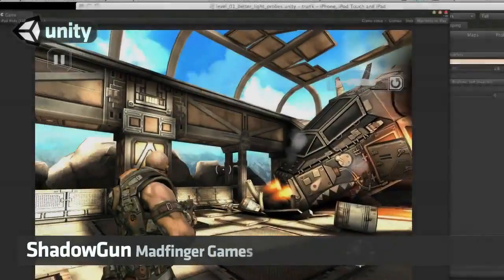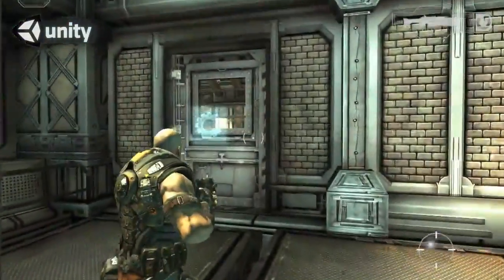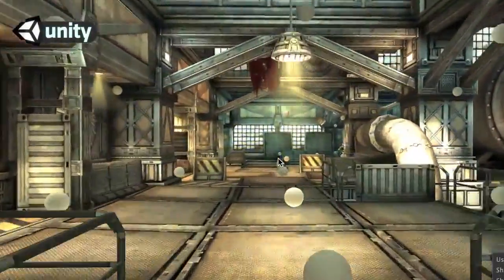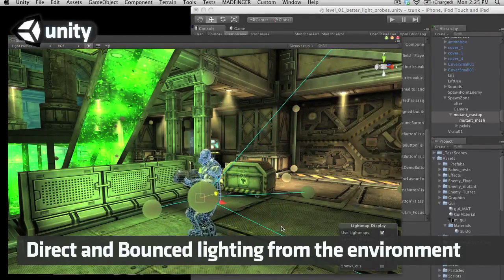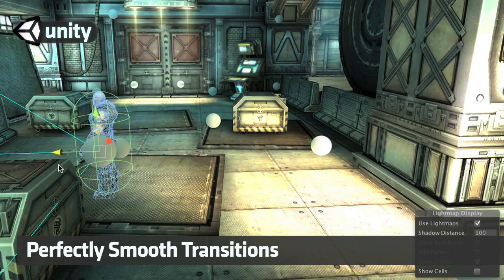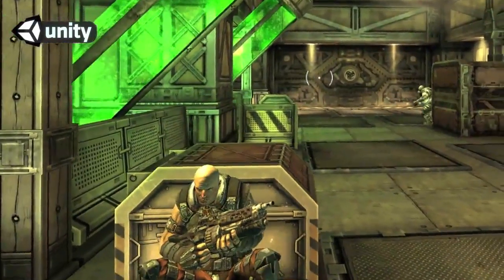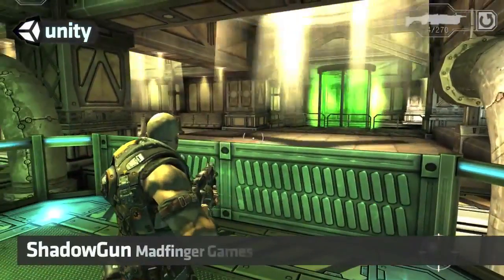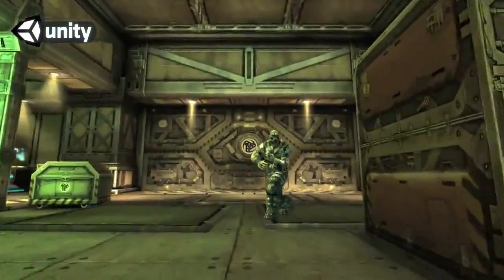Shadowgun: Unity Dev Diary E3 2011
Unity veröffentlichte dieses developer diary im Zuge der E3 und zeigt dabei wie stark die Engine hinter dem toll aussehenden Shadowgun ist. Das gezeigt Material läuft auf dem iPad 2 mit 60 Frames pro Sekunde.